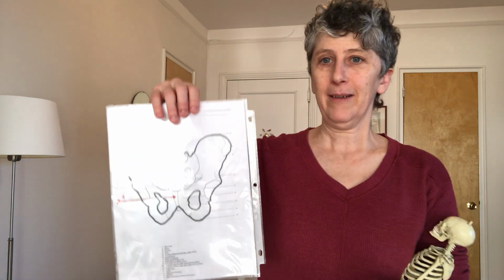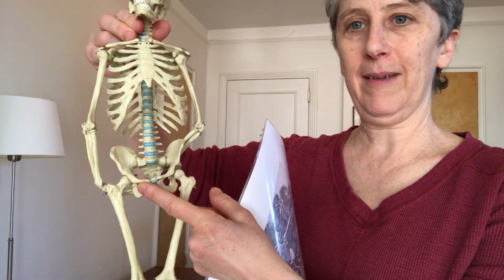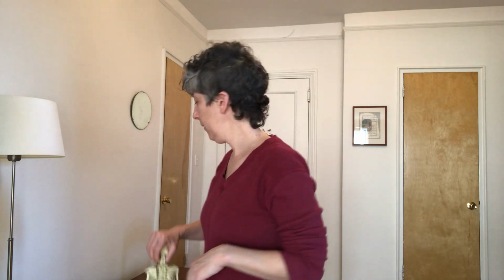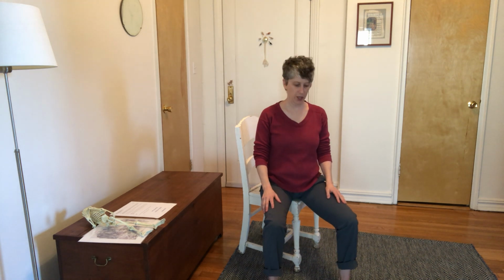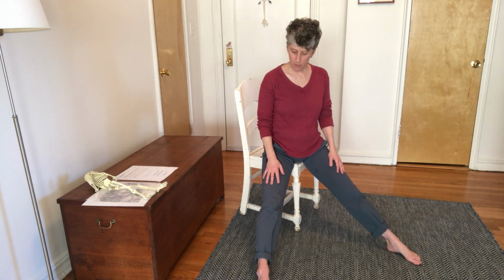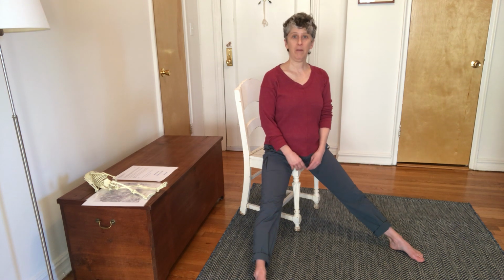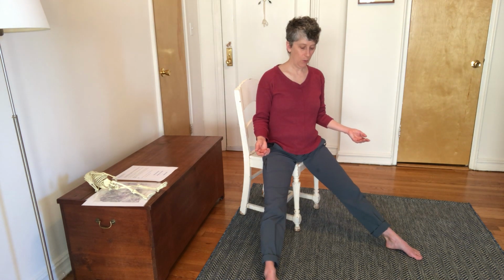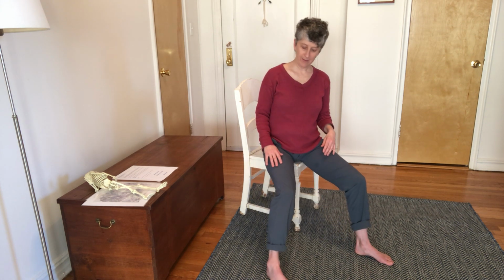Mobilignment™: How To Mobilize and Point Your Feet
Mobilignment™ is a method of self-awareness in movement that enlivens deep, ongoing postural support with fluidity and ease. Inspired by my many years dancing and teaching the Alexander Technique, it provides a simple, clear structure for posture, balance, and movement exploration that is freeing rather than restrictive.

Mobilignment™ can be applied to any movement form, since it is a process of awareness and not an aesthetic. It supports you in being able to attend to your own wellbeing, freedom in movement, and breathing, especially while teaching, performing, or engaging in environments where you need to be in charge and yet adaptable and able to improvise.